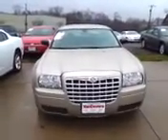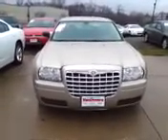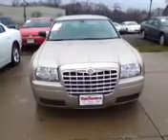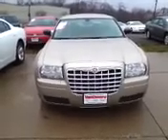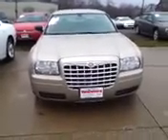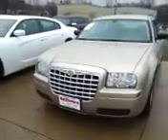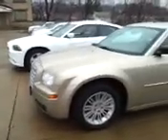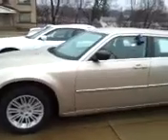2009 Chrysler 300 at Vandevere Buick-Kia Akron,OH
2009 Chrysler 300 at Vandevere Buick-Kia Akron,OH